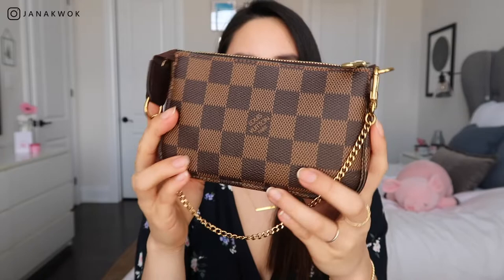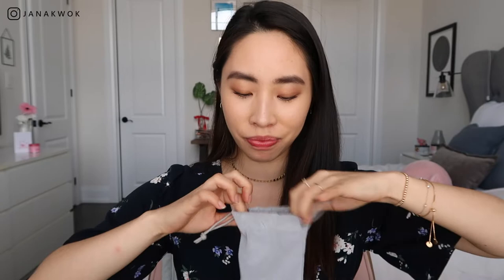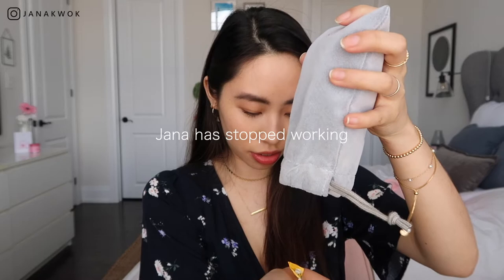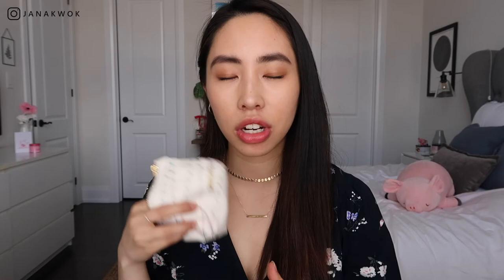Everyday Handbag Essentials ft. LV, Chanel & more!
Hi friends! Yesterday was blackouttuesday so I decided I shouldn't post anything until today. I hope you don't mind and still enjoy this video! I hope you're staying safe, healthy, and positive. 💖

👋🏻 Join me in my quest to find the perfect luxury collection! You'll find reviews, 1st impressions, unboxings, tips, and all sorts of fun. Stay healthy and always be positive & kind! Sending love from Canada 💕
❣️ Don't be a stranger
- For home decor ideas
Ana Luisa (purchase using this link to get $15 off coupon!)